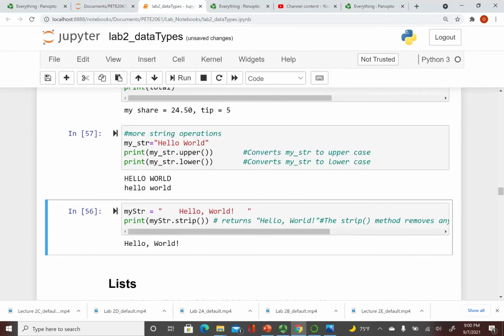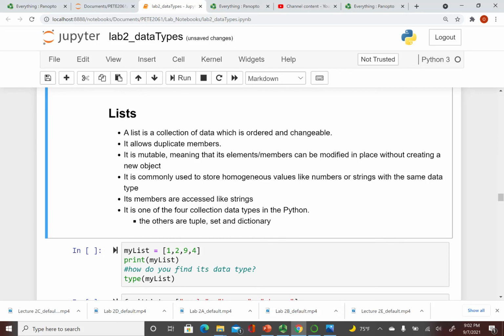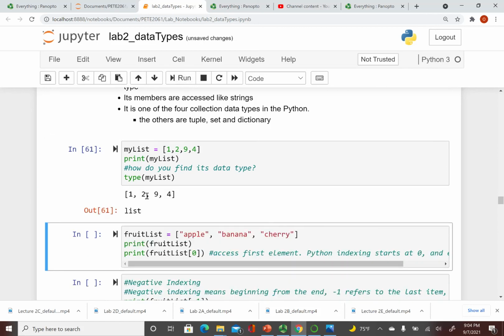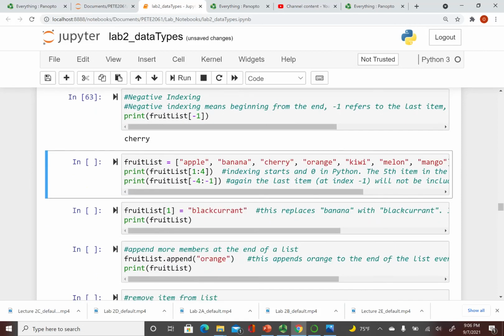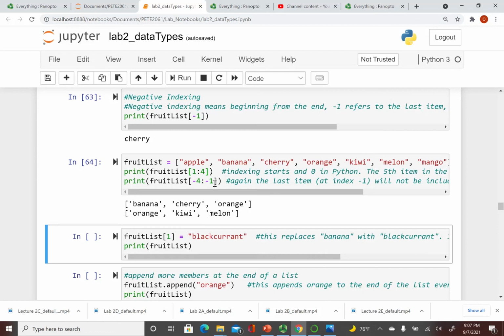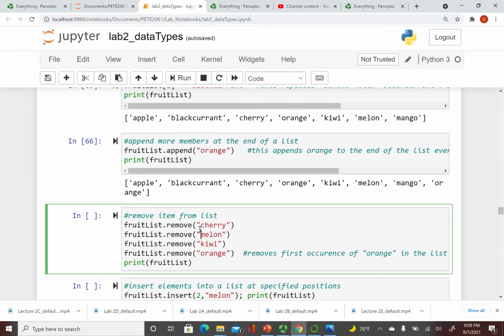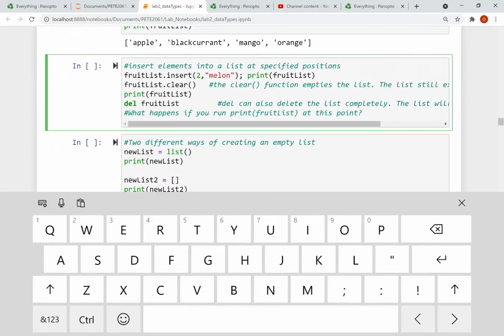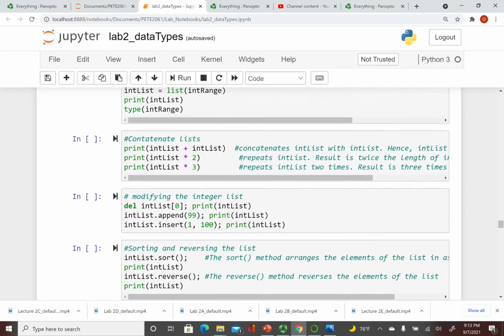Lab 2E default